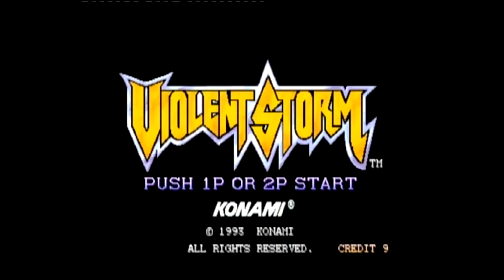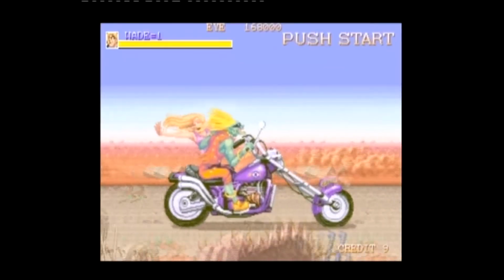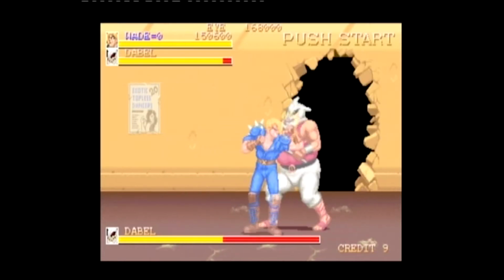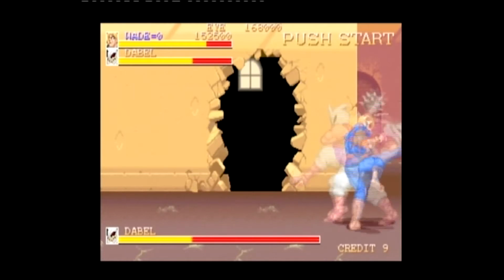Gamefreak retro review #1 Violent Storm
Hey guys, thanks for checking out my video. In this first retro review, i'll be looking at the overlooked classic, Violent Storm. It's not really a review as such, as I don't give it a score, it's more just a peek at the game. It never reached the stormy heights that other games such as Final Fight or Double Dragon can claim, which is a shame, as I consider it to be the greatest side scrolling beat-em-up ever made, and if you disagree i'll cut out your teeth!